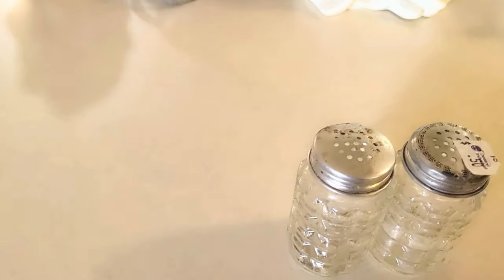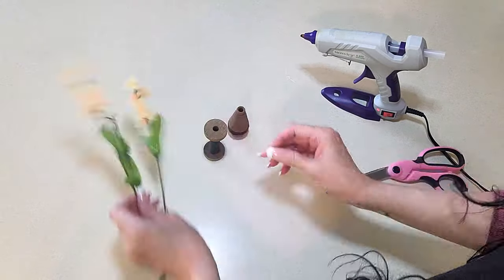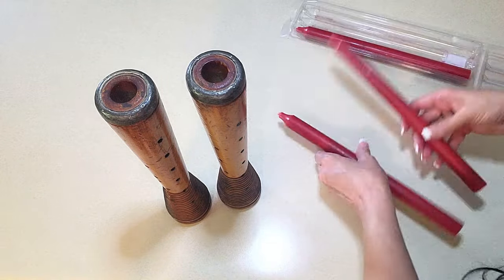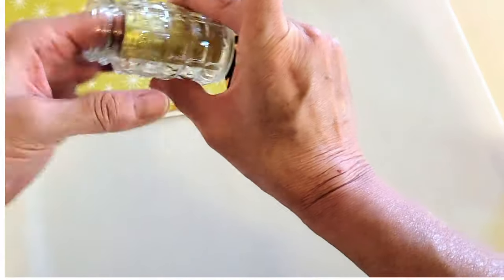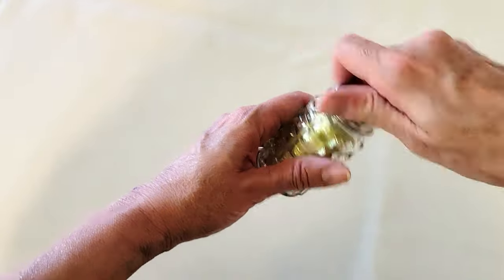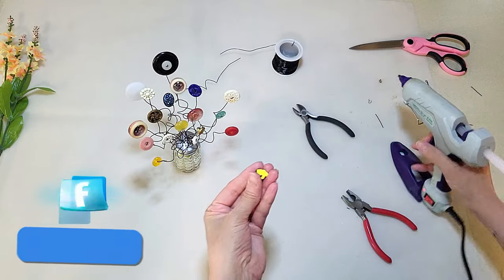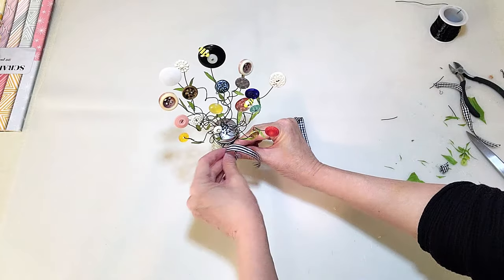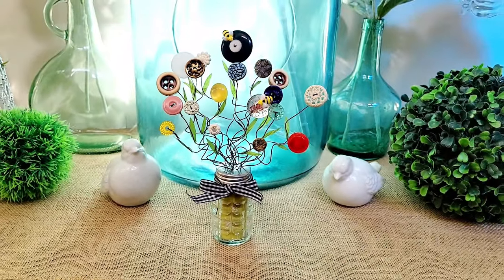FROM DRAB TO FAB: Thrift Store Transformations!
This video is all about Thrift Store Transformations! I hope you enjoy!

20 Gauge Wire:

Scrapbook Paper Pad

Black and White Gingham Ribbon: